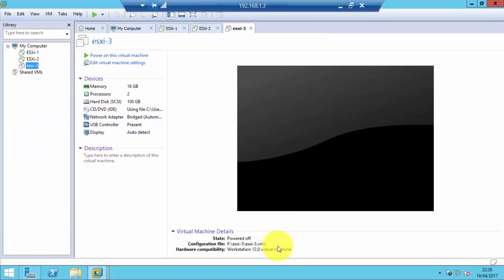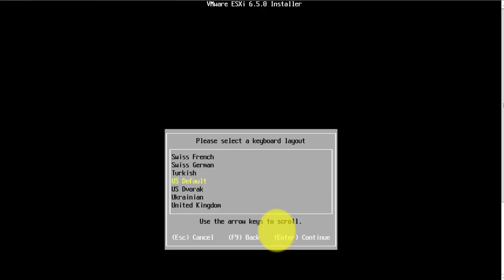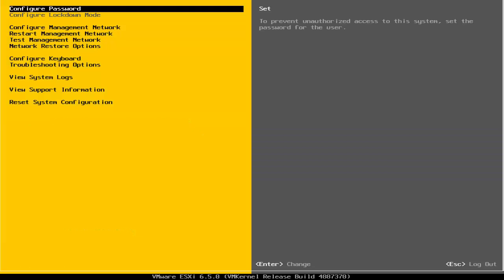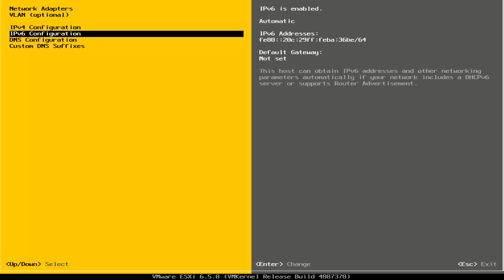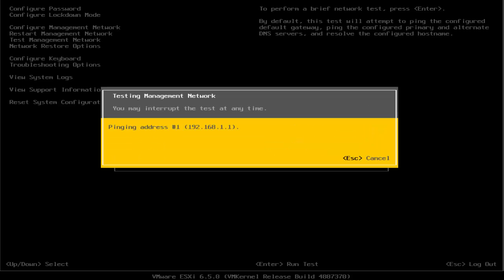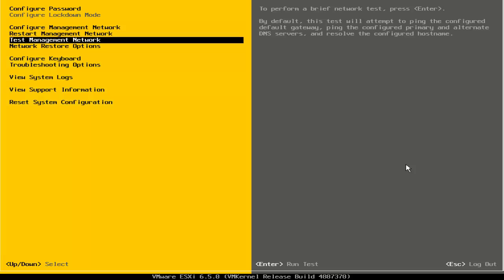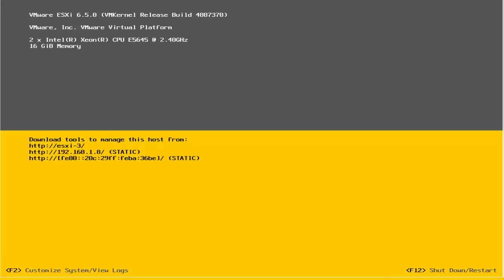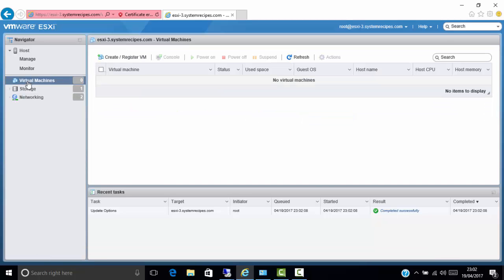VMware ESXi 6 5 installation and Configuration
In this video tutorial I will guide you through the installation and configuration of VMware ESXi 6.5